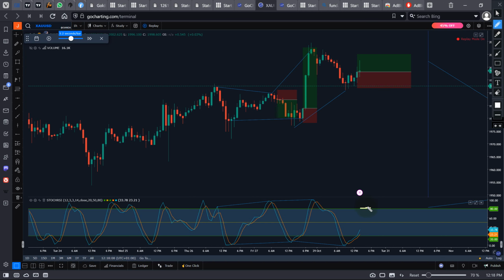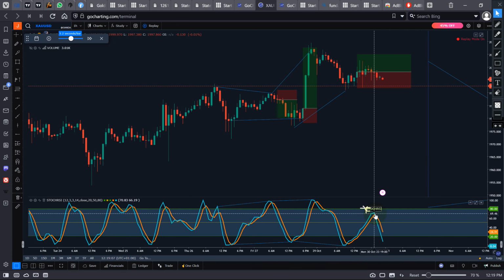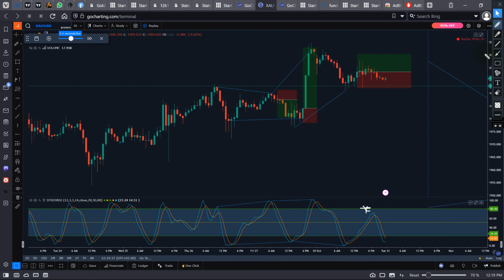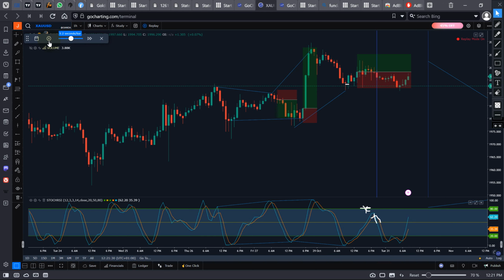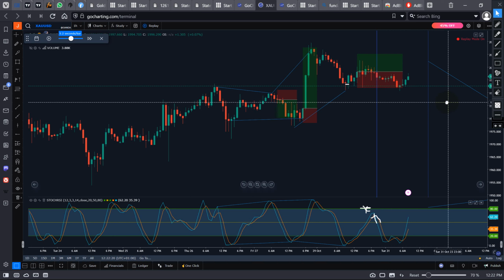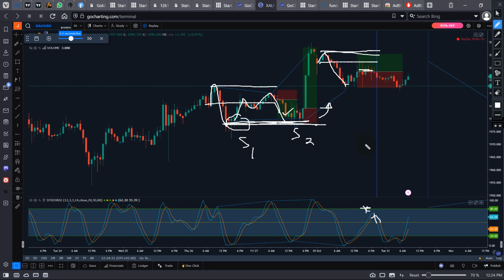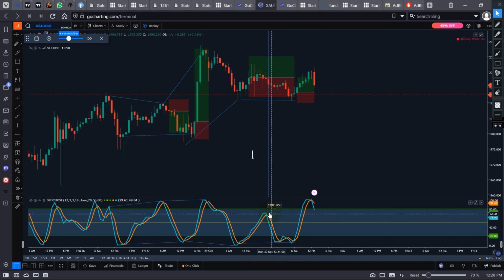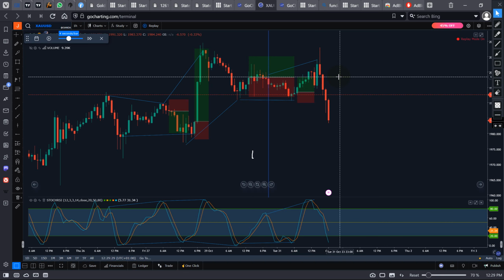Sweet And Easy-to-Use Trading Strategy to CATCH HUGE PIPS #95 November 4, 2023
*Please use a headphone.*